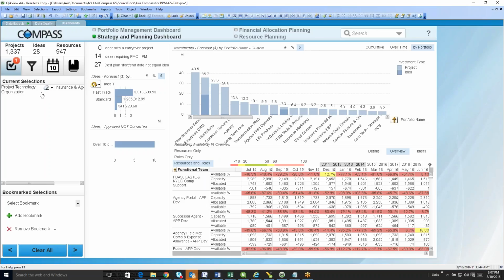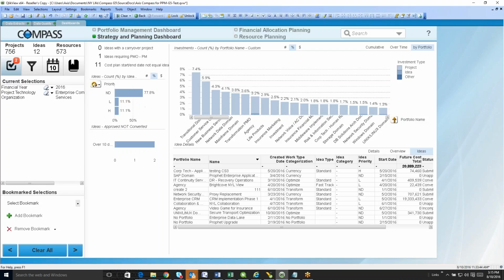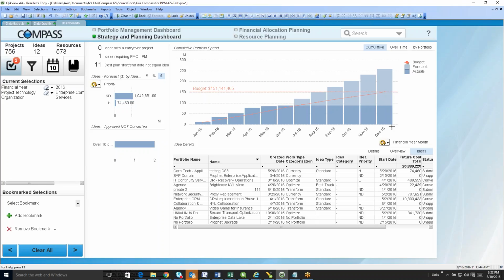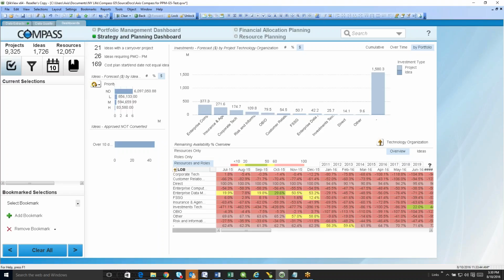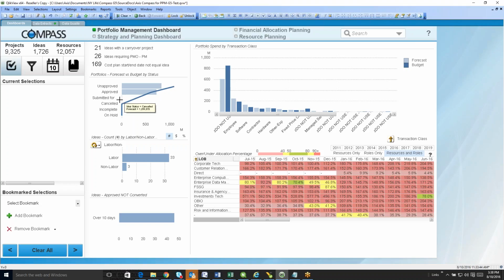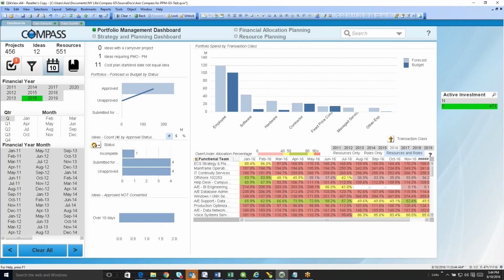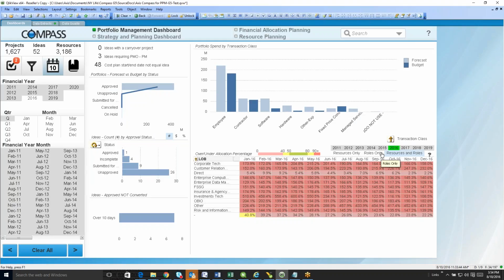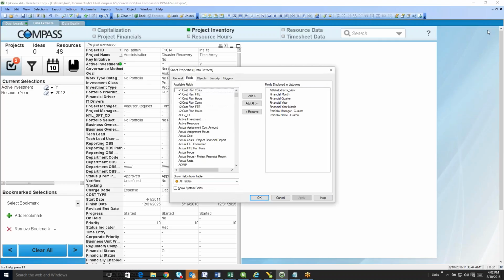2016 08 10 NY Life Compass Overview KenK , 2hrs